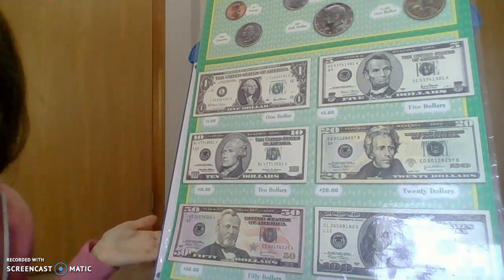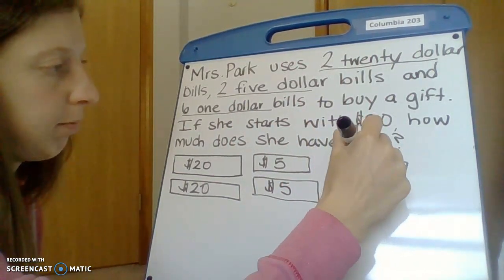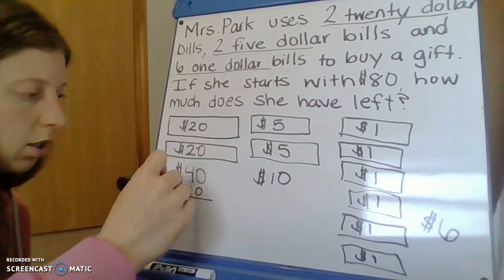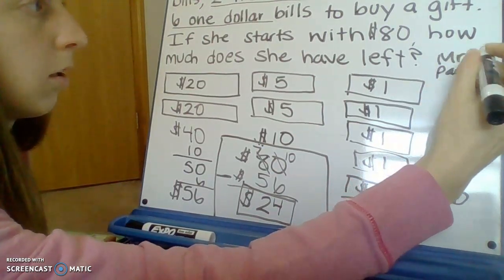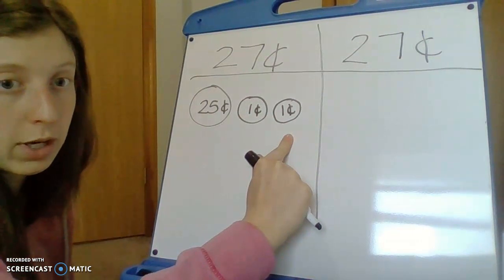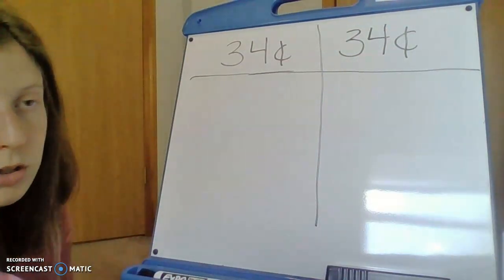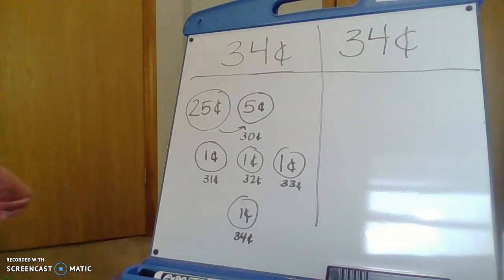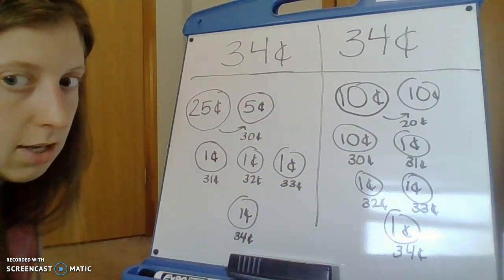math mini lesson- May 12th, 2020- Module 7 lesson 9